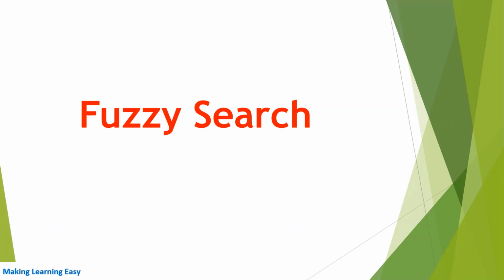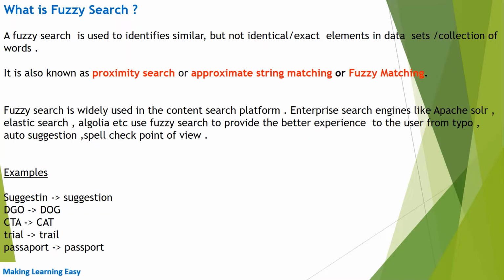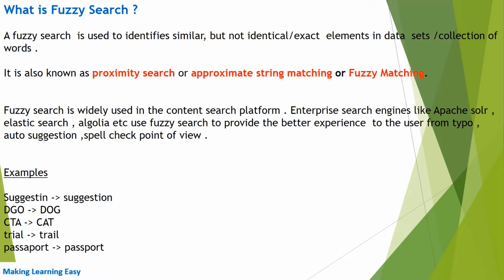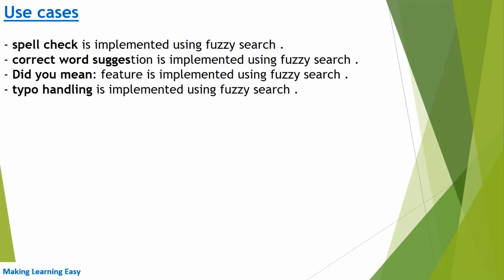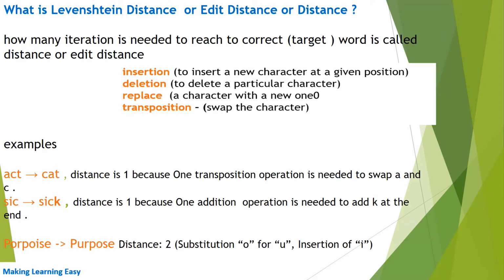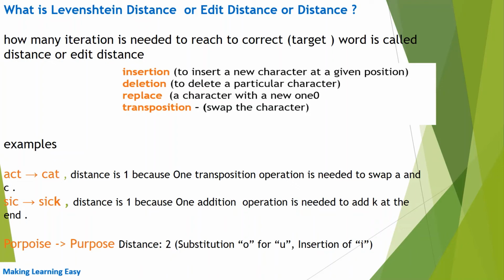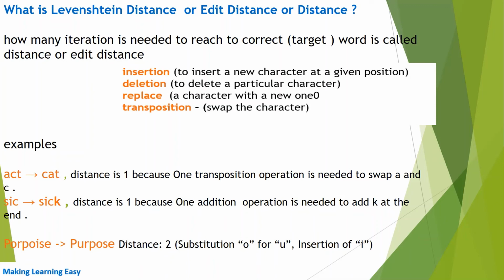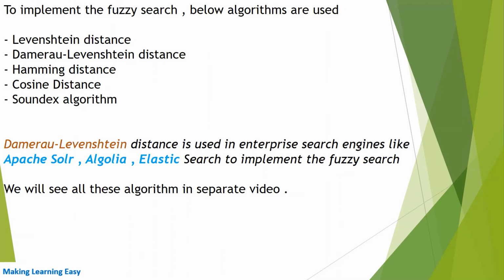Fuzzy Search | Levenshtein Distance| Edit Distance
What is fuzzy search
examples of  fuzzy search
proximity search
approximate string matching
Fuzzy Matching
use cases of fuzzy search
use cases of edit distance
Operations in the fuzzy search

fuzzy search algorithms
 Levenshtein distance
Damerau-Levenshtein distance
Hamming distance
Cosine Distance
Soundex algorithm